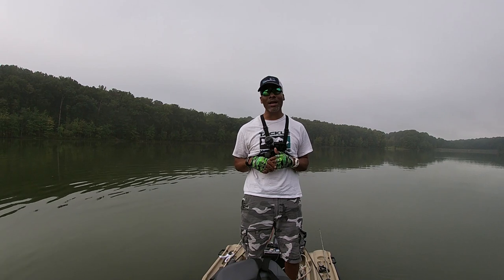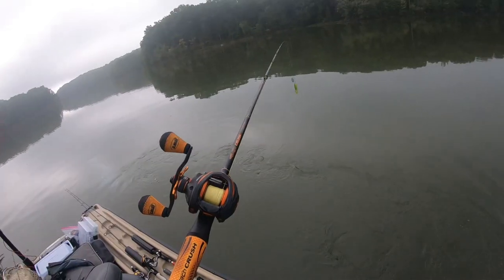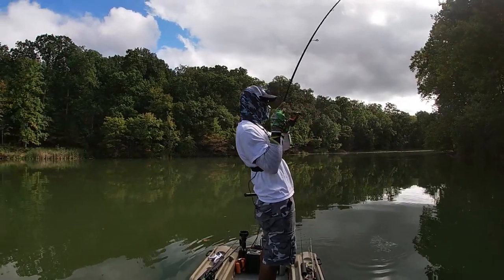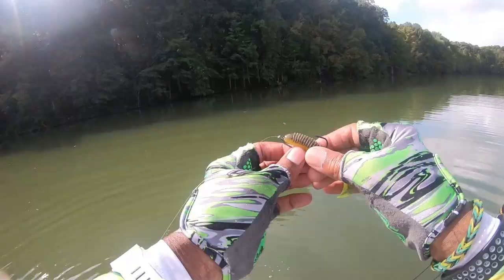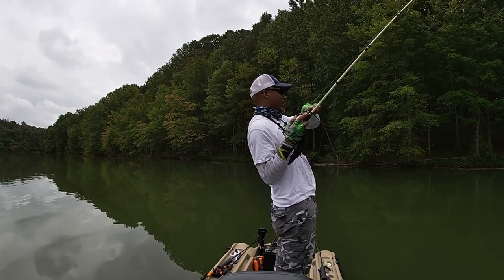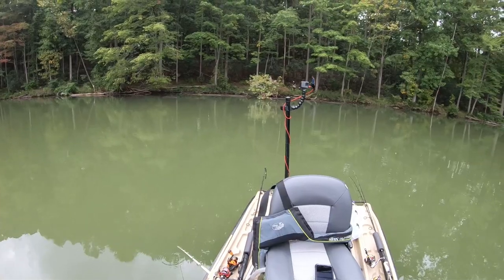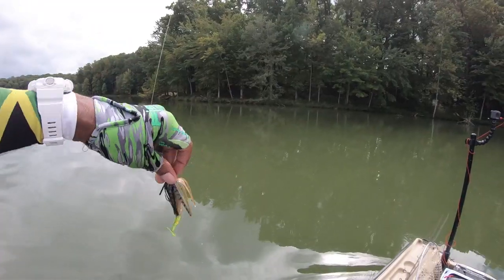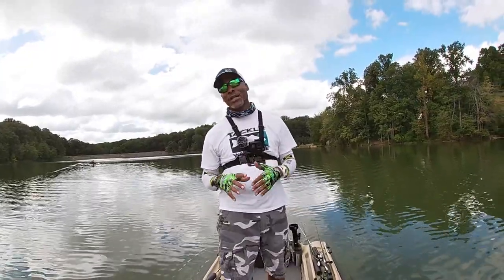Pelican Bass Raider Bass Fishing {Fishing the Fall Transition} Clopper Lake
LET'S FISH!!!  Welcome back to the channel.  In this video I head out on the Pelican Bass Raider to Clopper Lake.  This is a small hand launch only lake that we've had some success on before.  This year here has been allot tougher as if the bass weren't there.  But I decided to give it another try for 2020 and was not disappointed.   Tried out the Strike king Toad Buzz today which is a buzzbait pre-rigged with a frog trailer for top water.  Also fished the swim jig, ribbontail worm, drop shot, texas rigs but the keitech swim impact Fat and the squarebill crankbait got it done.   Fall transition can be pretty tough as the bass start to prepare for the winter season.     Even though the fishing was tough, I'm glad I decided to go out.  Stay safe out there.  Enjoy the video!!!

Camera Gear
GoPro 7 Black
Gopro 7 Silver
External Mic
Lavalier Microphone Wind Screen
Rode Wireless Go
Saramonic 3.5mm Plug and Play Mic
GoPro Case
Camera Video Light
Camera Light Rechargeable Batteries
External Battery Small
External Battery Large

Rod & Reels
Lew’s Mach 1 Combo 6’ 10”
Lew’s Mach 2 Combo 7’ 1”
Lew’s Mach Crush Combo
Drop Shot/Ned Rig Setup:
Lew’s Drop Shot/Ned Rod 6’ 10”
Reel Shimano Stradic Ci4+

Line Cutters